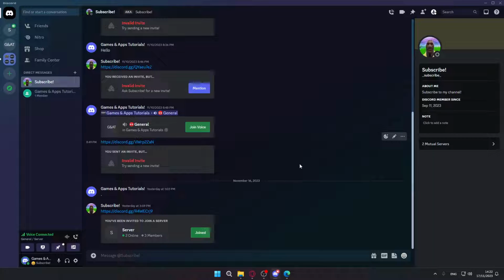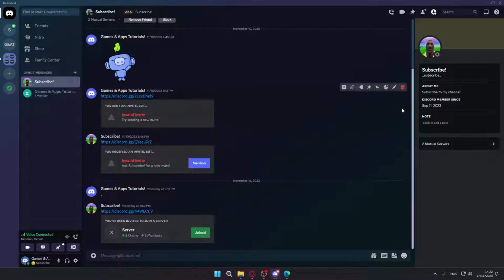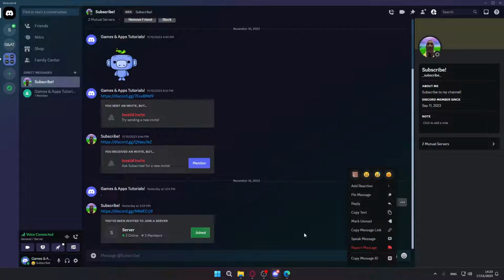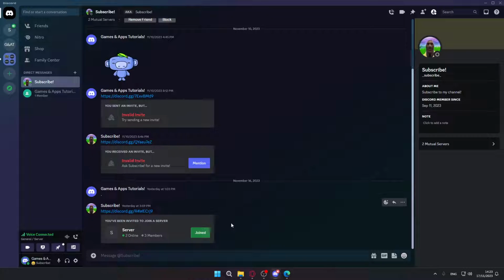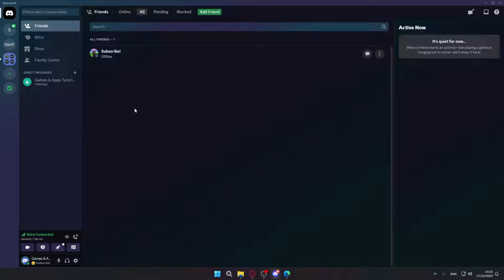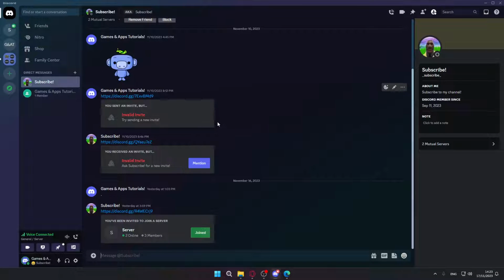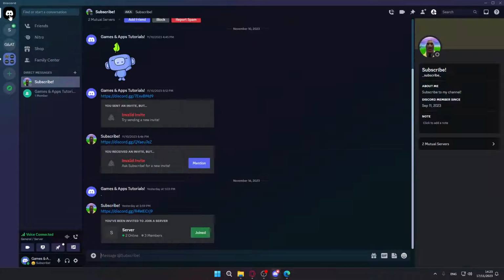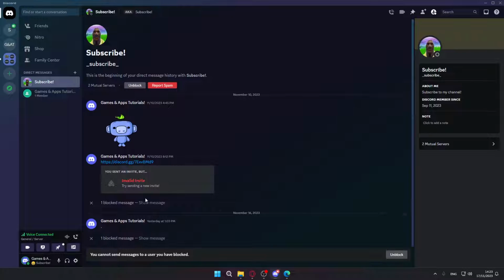Can I Delete All DM Messages on DISCORD?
Yes, absolutely! Keep your Discord messages tidy with our quick tutorial on deleting all DM messages. Learn the straightforward steps to clear your direct message history and maintain a clutter-free inbox. Elevate your Discord experience by managing your conversations efficiently. Tune in now to discover the hassle-free way to clean up your DMs!